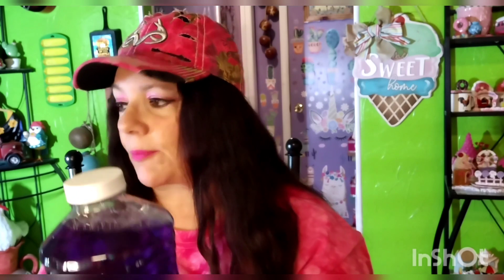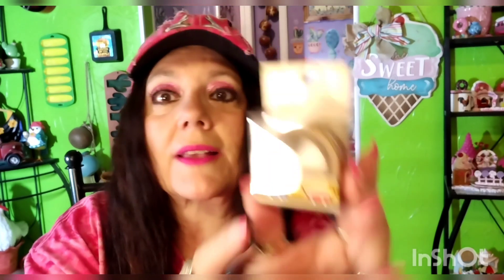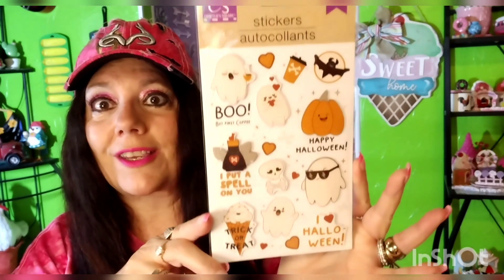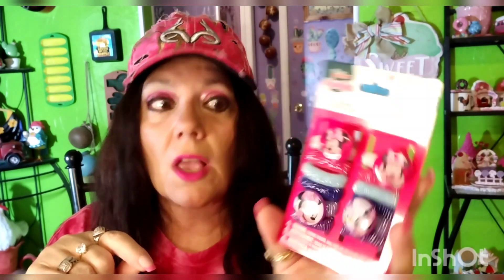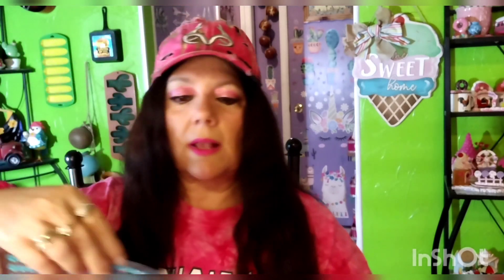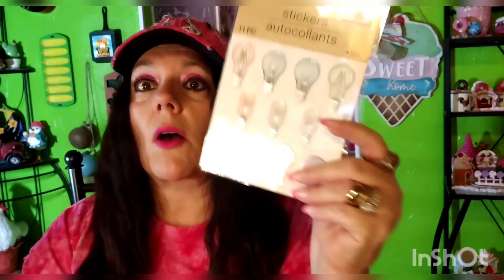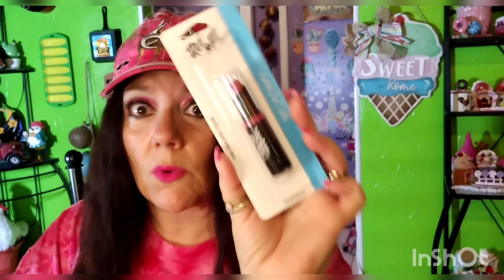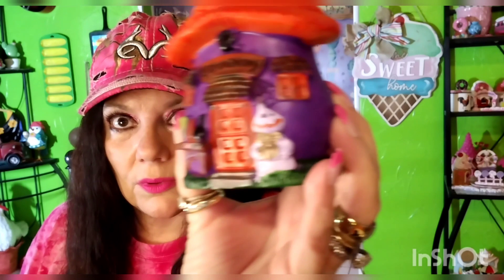DOLLAR TREE HAUL Y'ALL!! dollartreehaul dollartree Pics at End!! 💚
Hi Everyone!! This is a Dollar Tree Haul!! Part one of two! I went to Five Dollar Tree stores to find my wish list items. I also took a few pictures and added them to music at the end of this video!! I hope you enjoy my Dollar Tree Haul!!

MUSIC
MEET AND FUN
OF SHANE